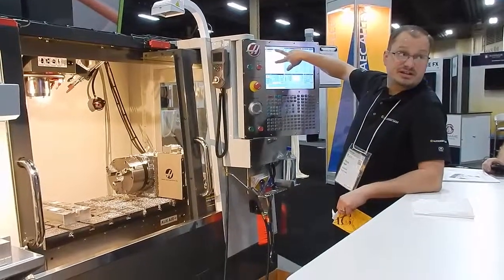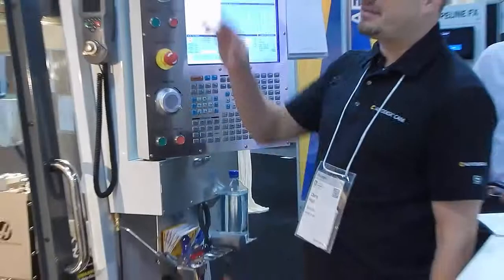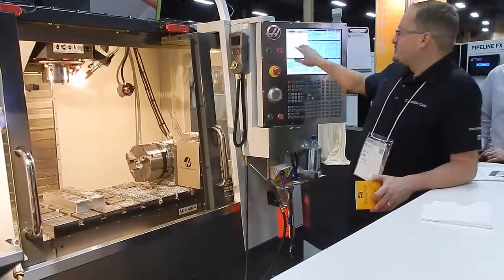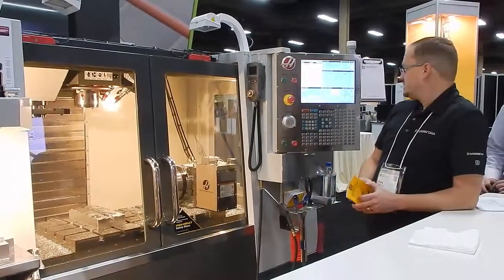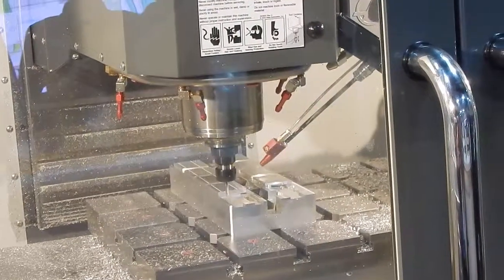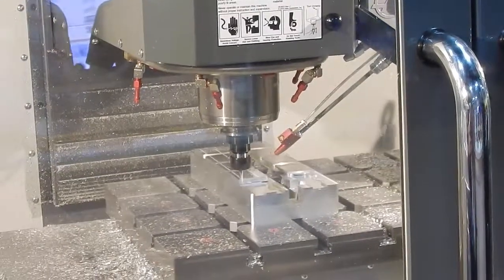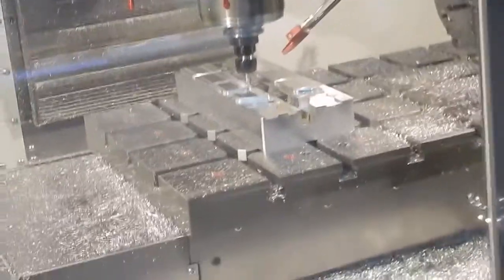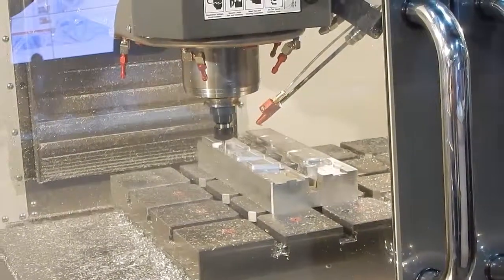Haas CNC Mill Explained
A Haas CNC machine is explained and demonstrated at Autodesk University 2014.